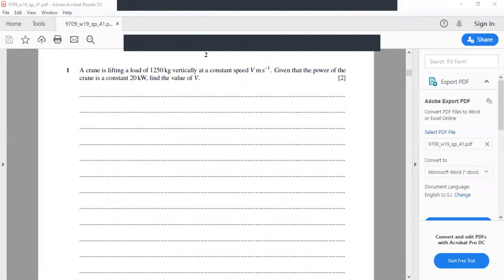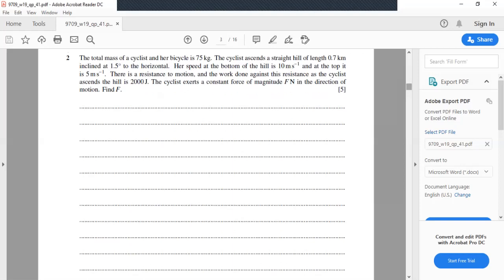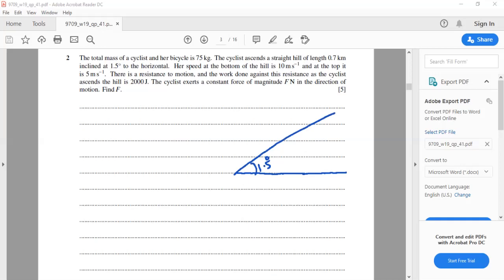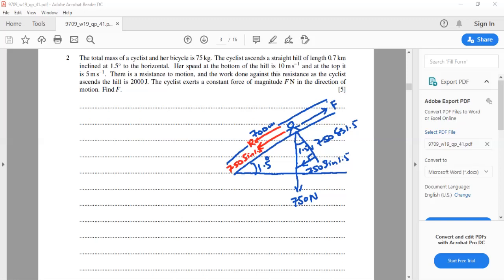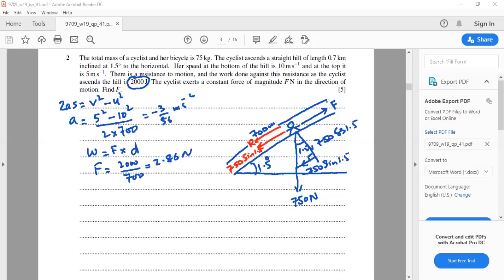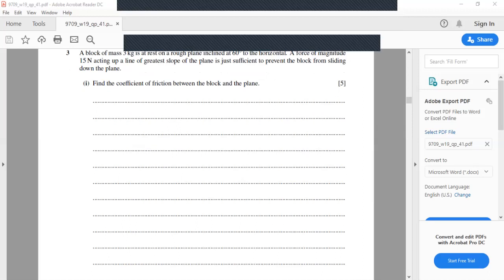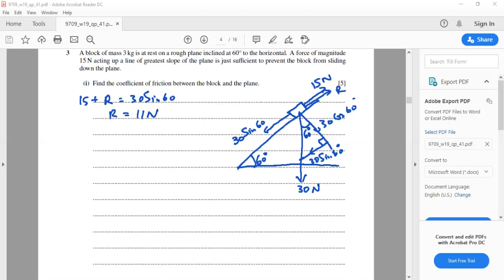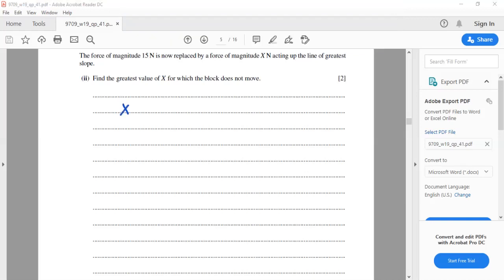Online Past Paper Solution A level Maths (9709) By M. Ajmal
Oct/Nov 2019/ 41
Q1- Q3
With Explaination